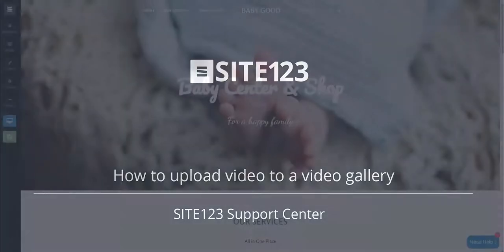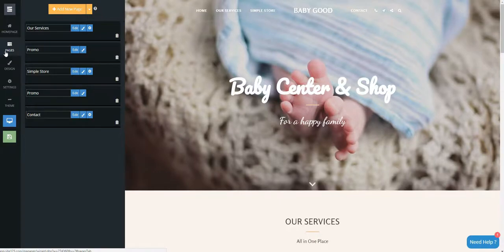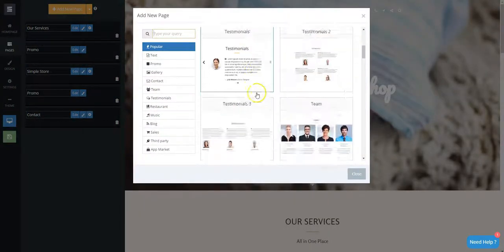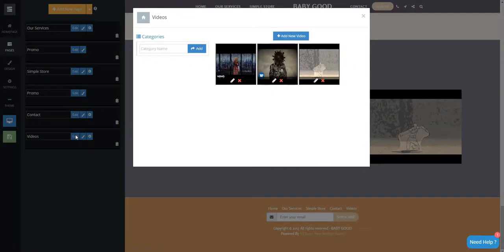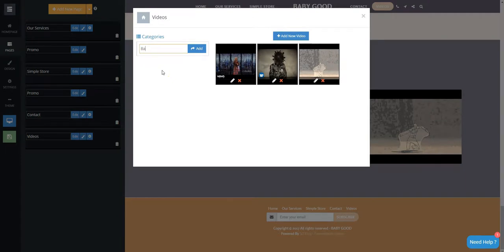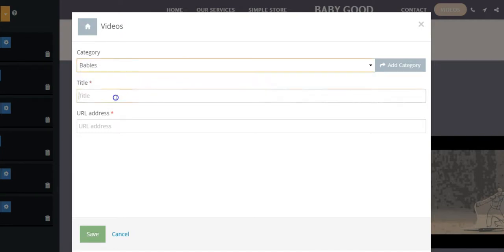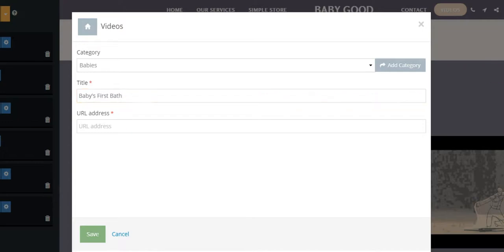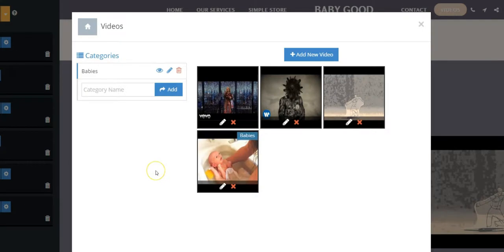SITE123 - How to upload video to a video gallery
This short tutorial will show you how to upload video to a video gallery.